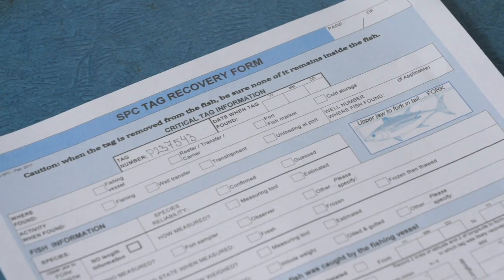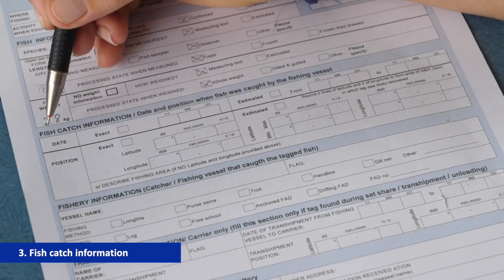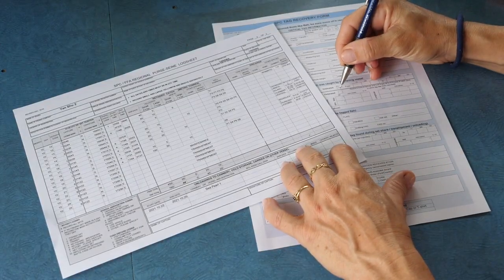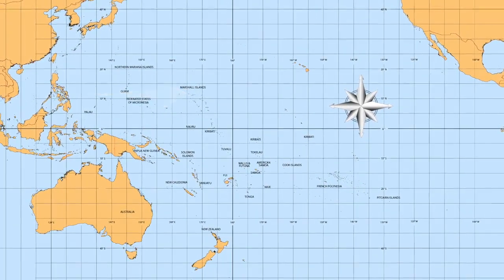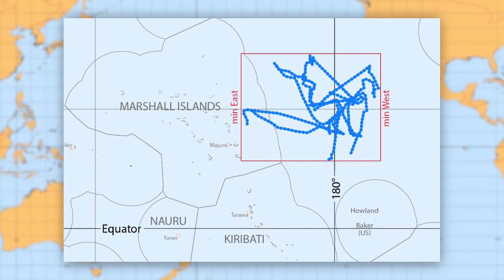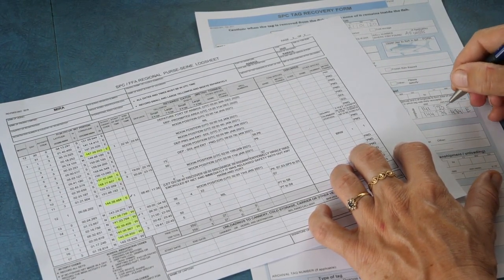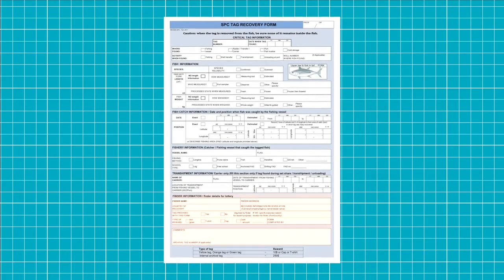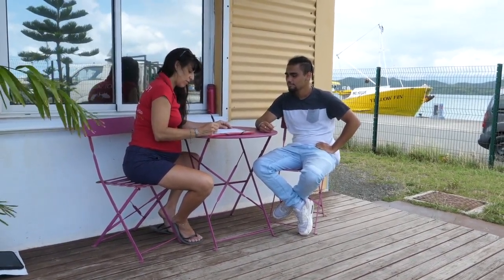How to fill the SPC Tag recovery form l Fish biosampling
00:00 Introduction
00:40 How to fill the SPC Tag recovery form

ℹ The Pacific Community (SPC) has been supporting sustainable development in the Pacific, through science, knowledge and innovation since 1947. It is the principal intergovernmental organisation in the region, owned and governed by its 26 member countries and territories.